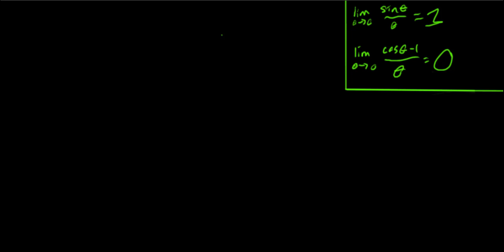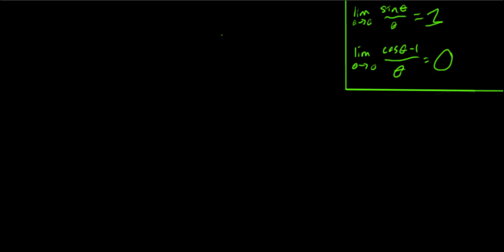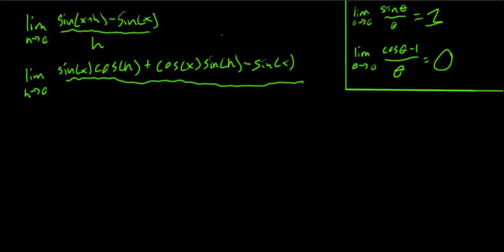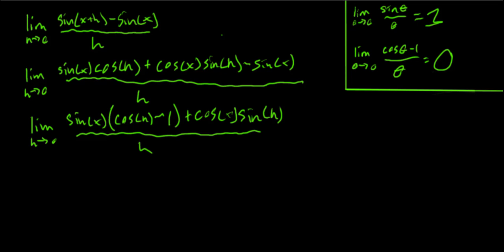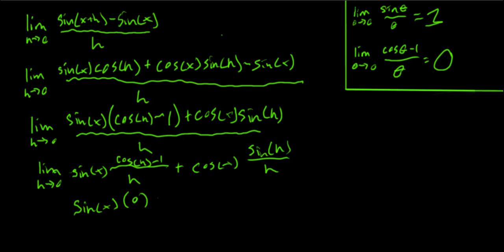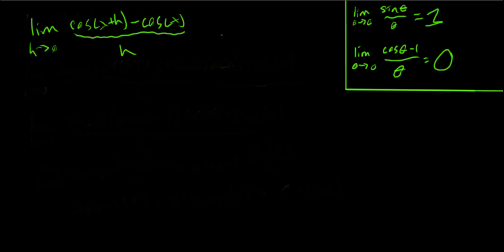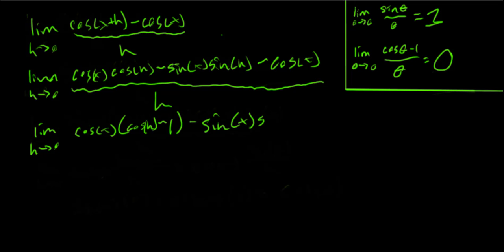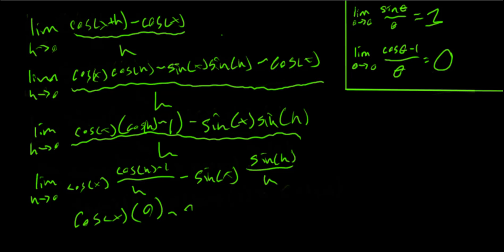Proving the Derivatives of cos and sin!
In this video, we are going to find the derivatives of these common trig functions using the definition of a derivative!